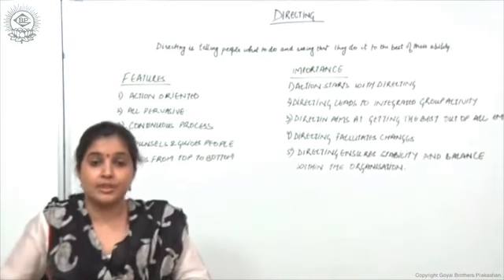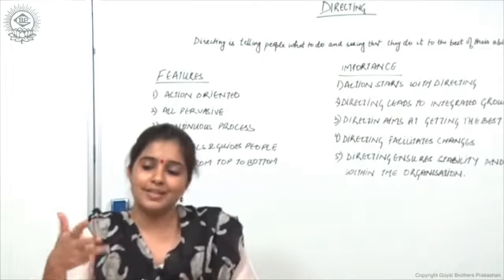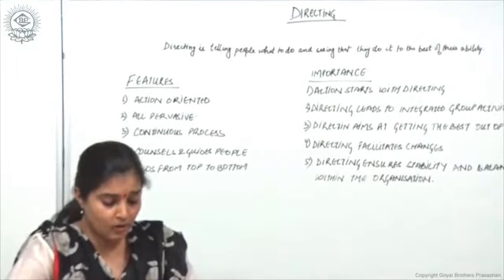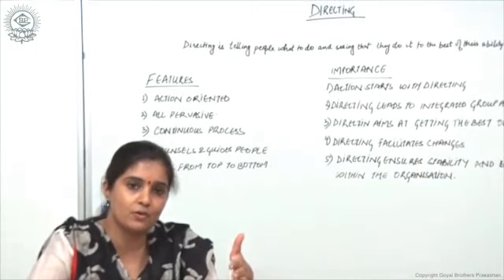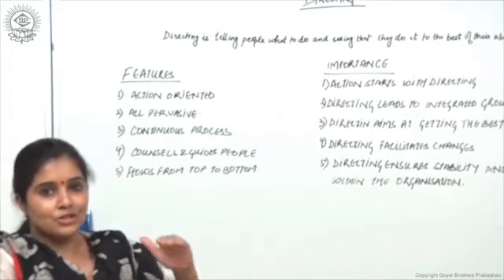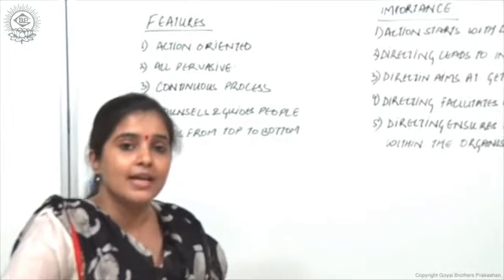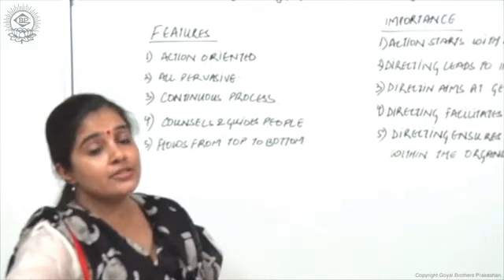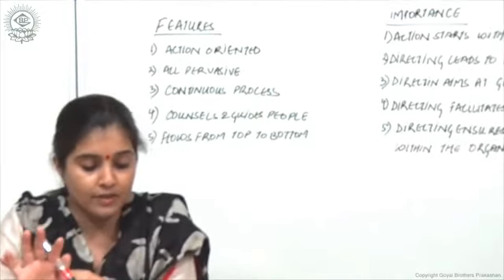7 1 Concept of directing